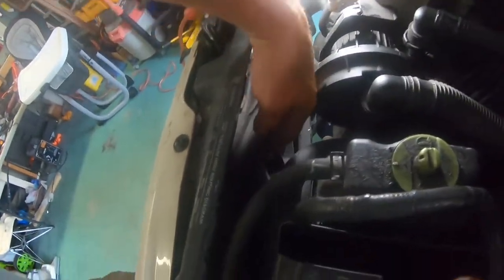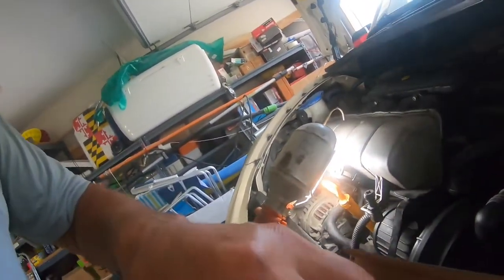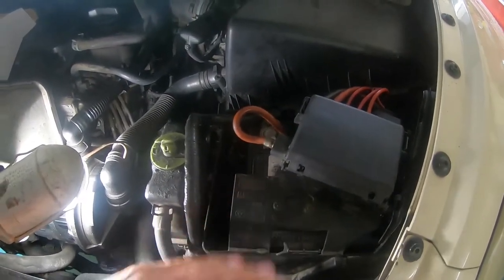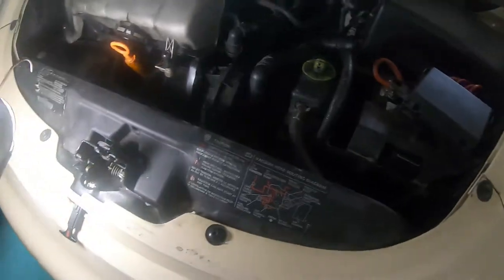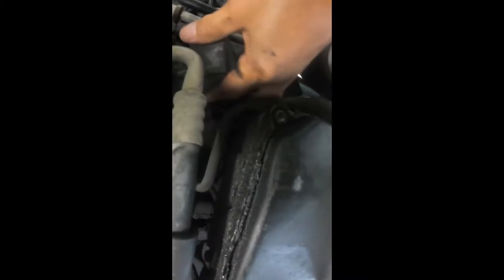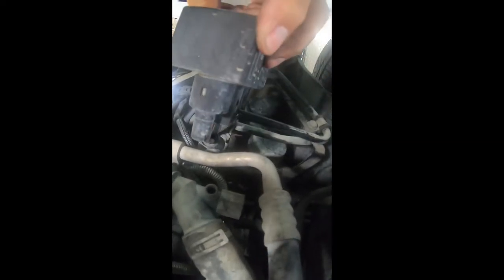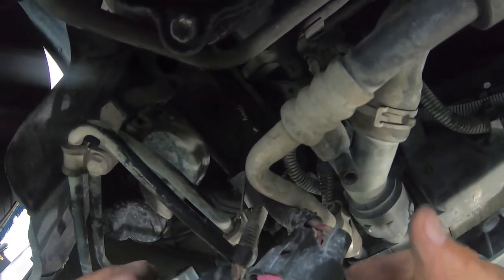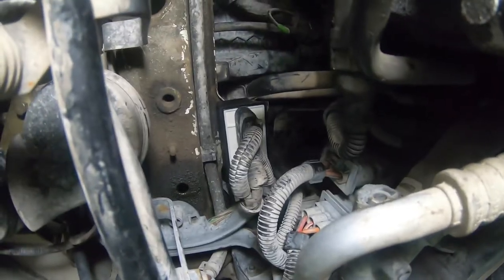Fan Control Module R&R HACK, 2003 VW Beetle 2 0!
Completed this hour long job in about 15 minutes from BELOW!